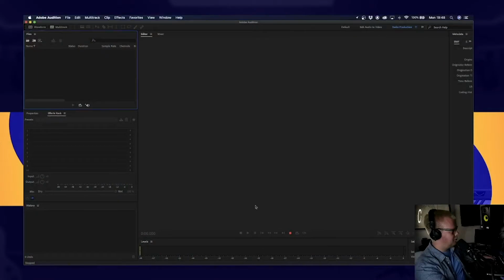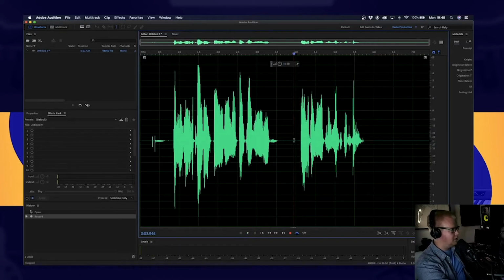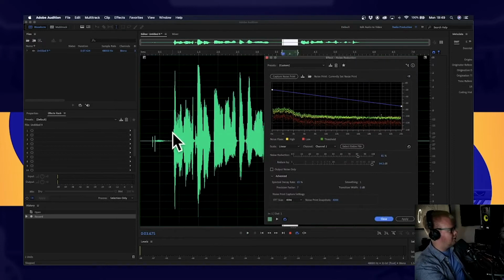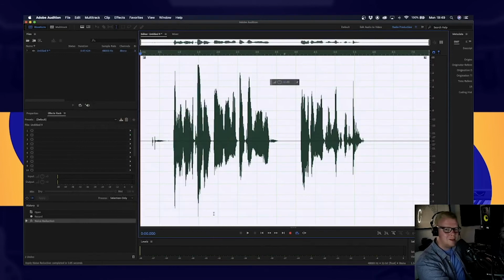Remove Background Noise 2021 | Adobe Audition Tutorial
How to Remove Background Noise 2021 in Adobe Audition. Tutorial on how to remove background noise from audio using the noise reduction tool.

ABOUT ME:
Hi there! I'm Producer Pete from Northern Ireland, a professional musician and audio/video producer. I wanted to set up a channel to give an insight into the setup of a studio and in particular my home studio!

We will have reviews, comparisons and tips/tutorials.